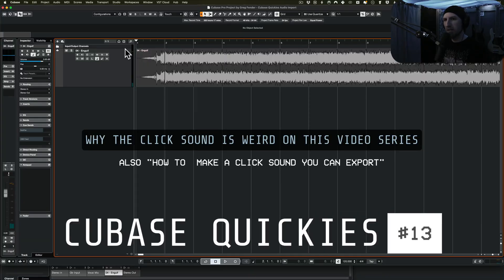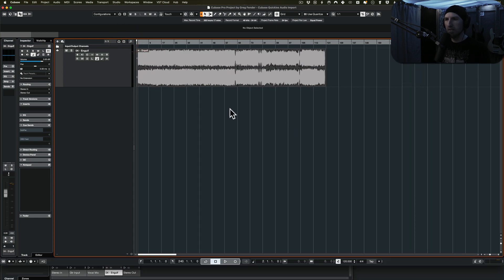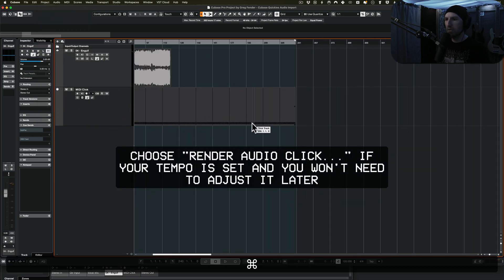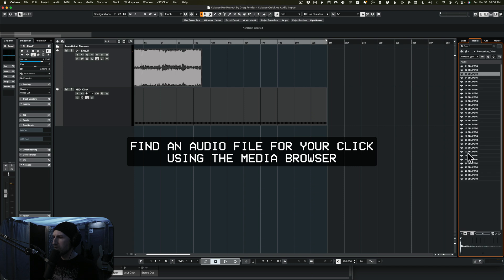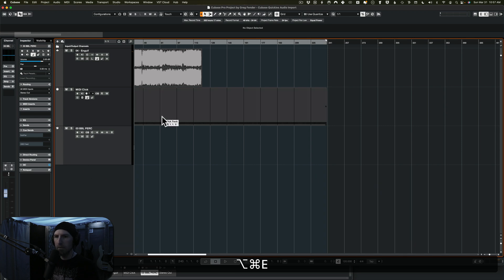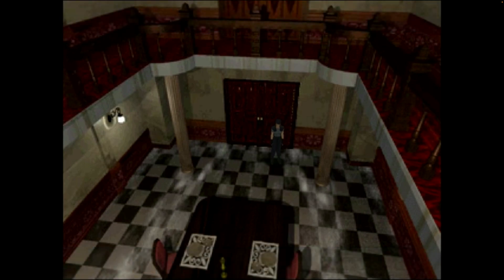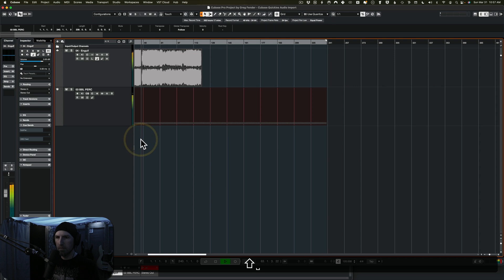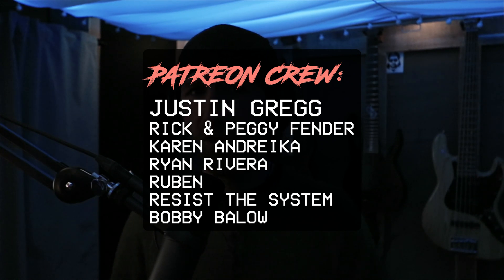Cubase - How to Create a Click Track You Can Export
Have you ever wished you could do more with your DAW's click/metronome? Cubase makes it easy.

This video is part of my Cubase Newb Base tutorial series. If you’re new to Cubase this series will help you get up and running:

If you’re already familiar with Cubase but still find yourself running to Google or the user manual more often than you’d like, my hopes are that this video series will help you get past some of your obstacles.

Each video focuses on a small part of a full project, so that you can easily find what you need and ignore the rest, but more context is always available if you need it.

My name is Greg and my purpose is to help like-minded heavy music creatives make better art.

If you’re looking for ways to make your metal guitars sound better for free, here’s a thing for that: